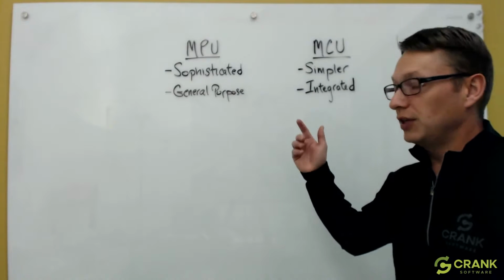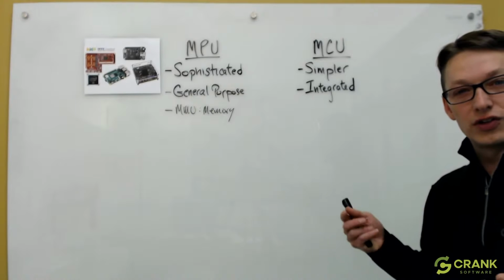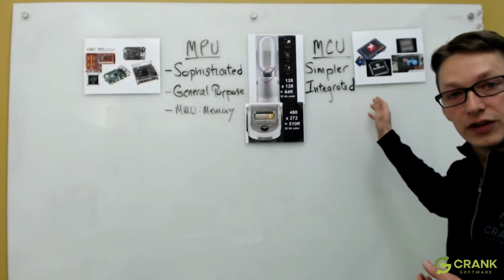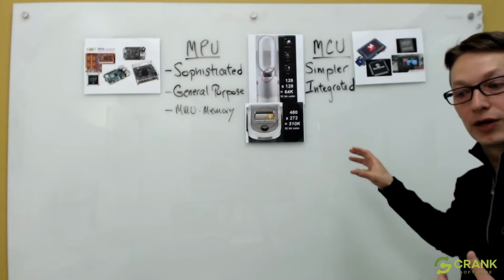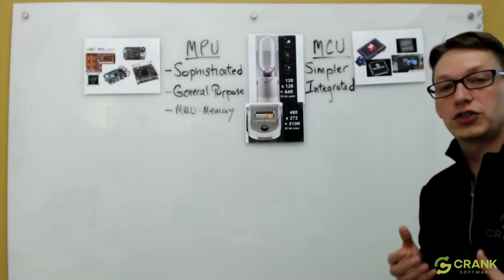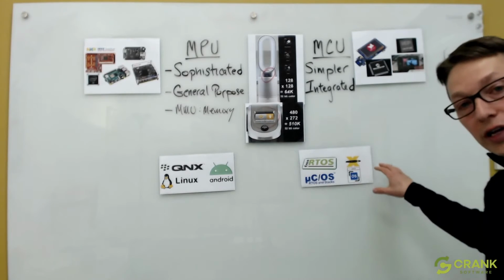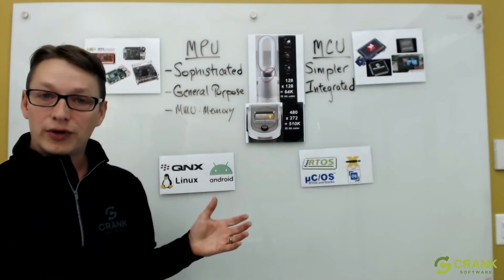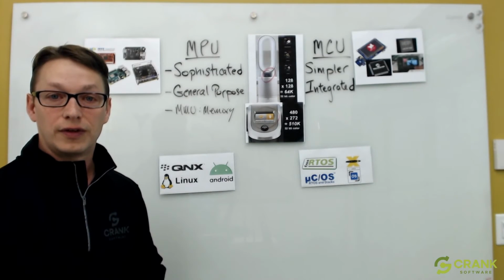Building Embedded GUIs for MCUs versus MPUs | Embedded Graphics Expert Talks with Crank Software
There are fundamental differences in developing embedded GUI applications for MCUs and MPUs. However, as MCU performance and functionality continue to improve, the boundaries between the two have started to become murky.

In this live video, Thomas Fletcher, Co-Founder and VP of R&D, discusses the changing landscape in MCU vs. MPU capabilities and what you need to consider when evaluating your next embedded hardware options, including:
- CPU speed considerations
- Memory configurations
- Operating systems
- General developer set-up and configuration tools

Learn the importance of these choices and how to optimize each scenario to maximize the efficiency of your embedded GUI development.